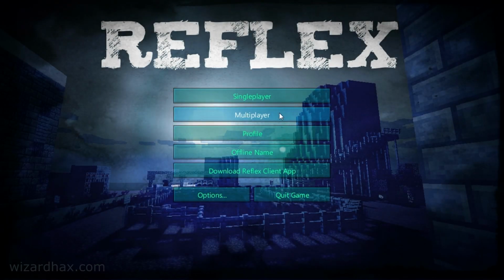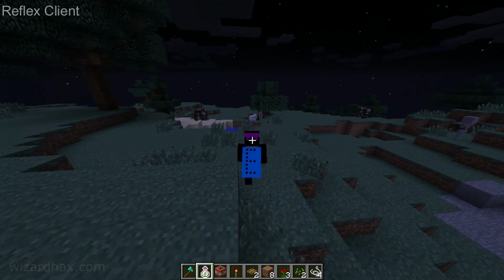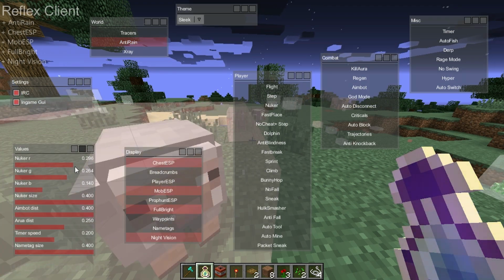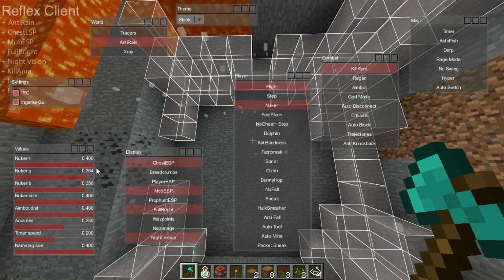Minecraft - 1.7.2 - 1.7.5 Hacked Client - Reflex Update - WiZARD HAX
=-=-=-=-=-Video Info and Download-=-=-=-=-=

☠ Client by: Team Reflex

♫ Song: DJ Snake Ft. Lil' Jon - Turn Down For What (Spaveech Remix)